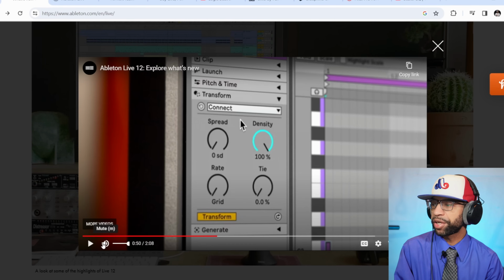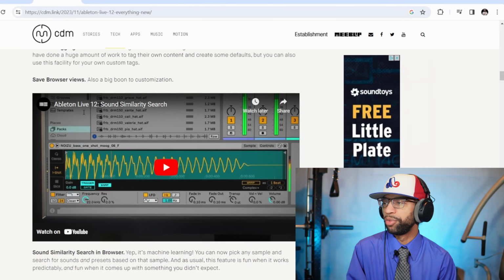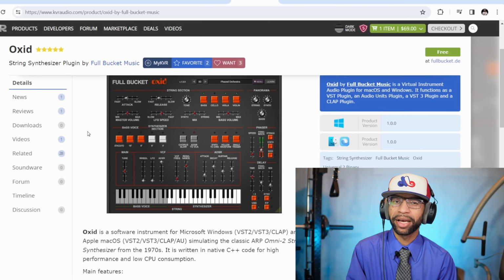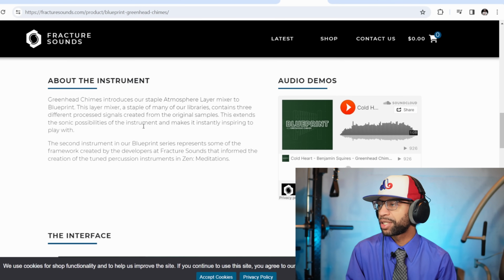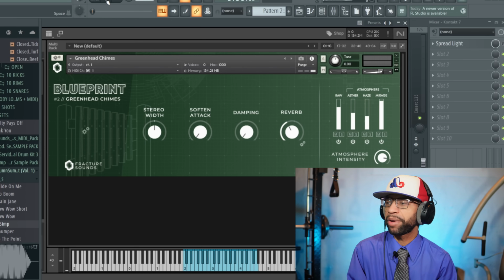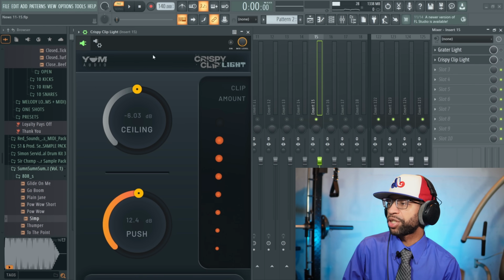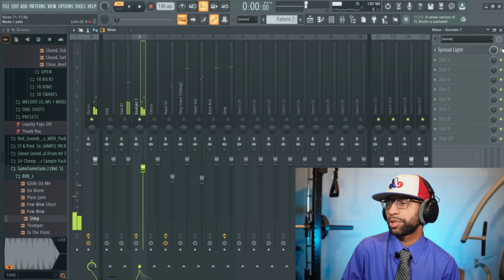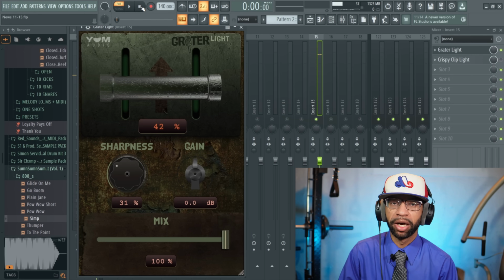Ableton 12 Is Here, 6 FREEBIES, Scaler EQ And Much More!!!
COMMENT WHAT VIDEO I SHOULD MAKE NEXT ⬇

My Gear:
My Desk

00:00 Intro
00:32 Ableton Live 12
07:51 Freebie #1
10:54 Freebie #2
13:26 Akai Force Update
14:26 Scaler Eq
18:14 Freebie #3
20:21 Freebie #4
21:20 Freebie #5
23:04 Freebie #6
25:07 Outro